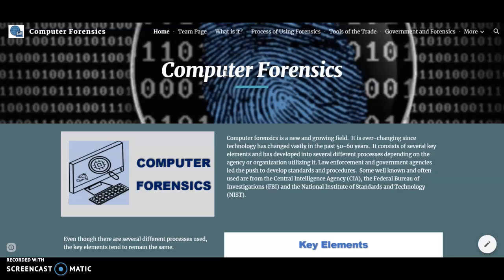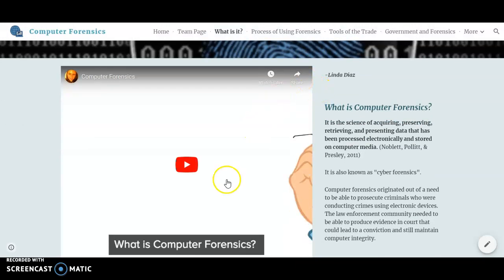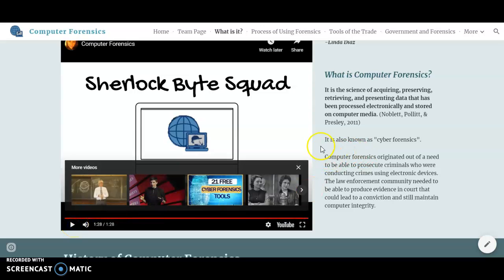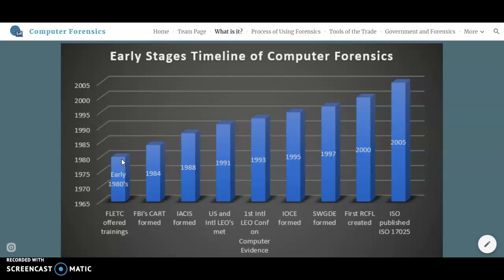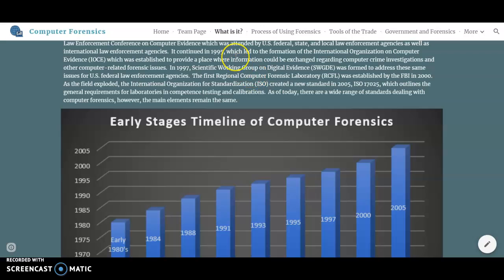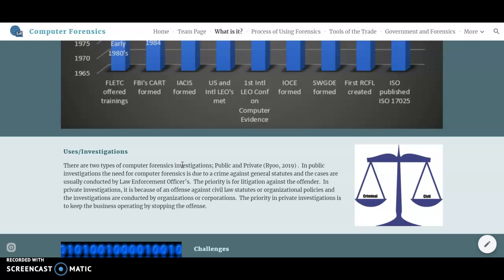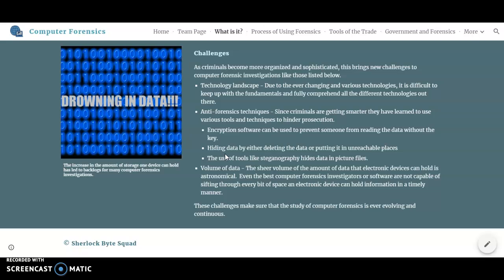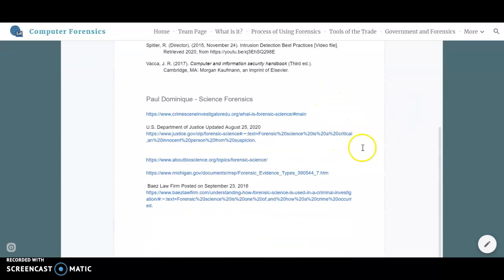Computer Forensics Wiki Project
for CIS 110.  Computer Forensics.